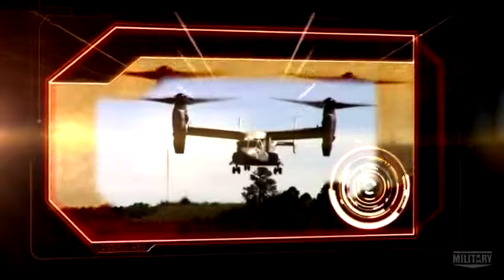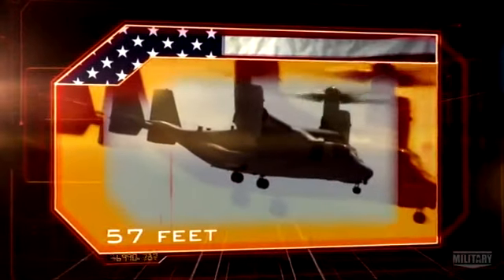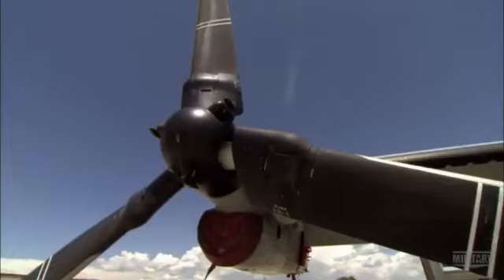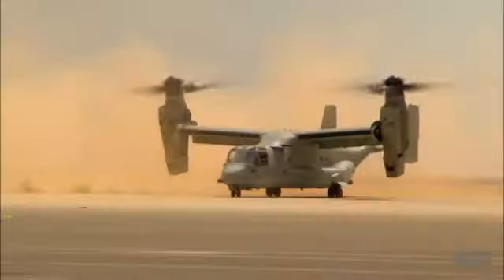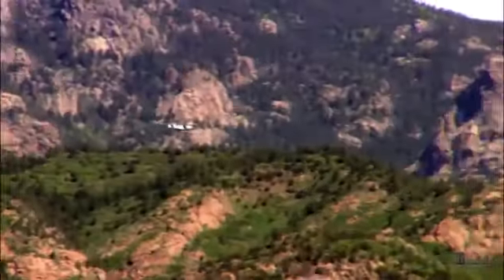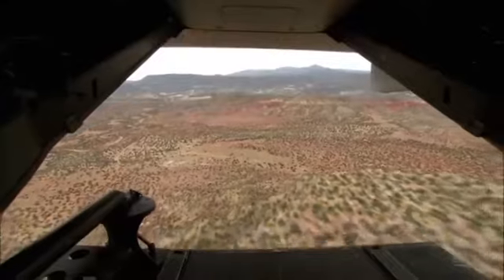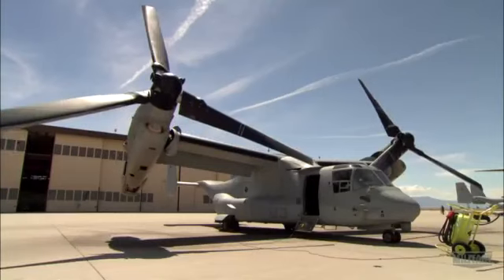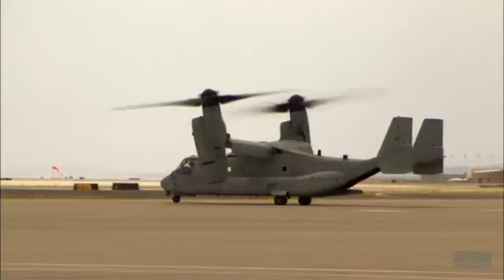Sức Mạnh Quân Sự Mỹ - trực thăng V-22 Osprey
Nhật mua "chim ưng biển" khiến Trung Quốc ớn lạnh Máy bay trực thăng V-22 Osprey có chiều dài 17,5m, chiều rộng (cả cánh) 25,8m, trọng lượng cất cánh tối đa đạt 27,4 tấn. Ngoài phi hành đoàn 4 người, MV-22 Osprey có thể chở được tối đa 32 quân cùng đầy đủ trang thiết bị chiến đấu. Nó có phạm vi hoạt động hơn 1.600 km với vận tốc tối đa 509 km/giờ trên biển. Trong quân đội Mỹ, phiên bản MV-22 được sử dụng cho hải quân đánh bộ và CV-22 sử dụng trong không quân.

Do được thiết kế cho mục đích vận tải đa năng nên MV-22 chỉ được trang bị một súng máy M420 cỡ nòng 7,62 mm hoặc súng máy M2 Browning cỡ nòng 12,7 mm. Ngoài ra, máy bay còn được trang bị dưới bụng súng máy GAU-17 cỡ nòng 7,62 mm có khả năng thu vào trong. Súng này được gắn máy quay, giúp phi công dễ dàng điều khiển từ buồng lái.